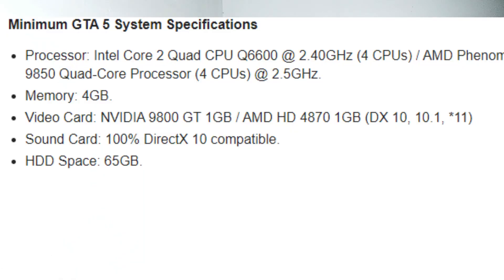GTA 5 game விளையாட இது அவசியம் வேண்டும் government laptop lag problem minimum requirement in tamil